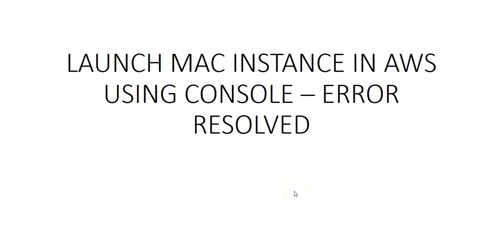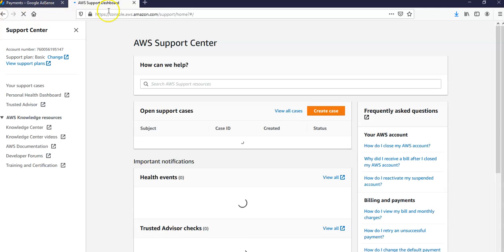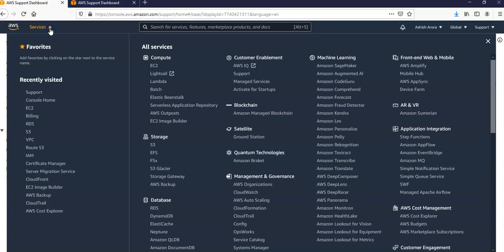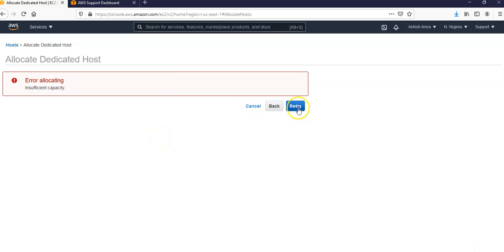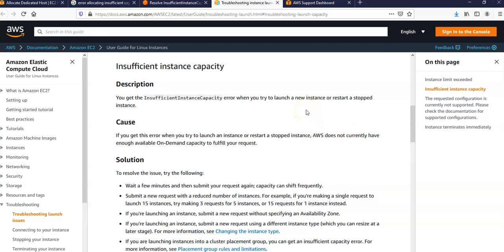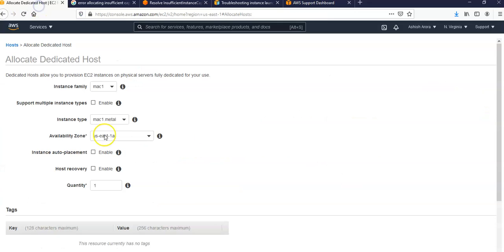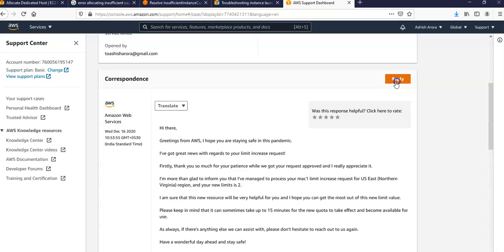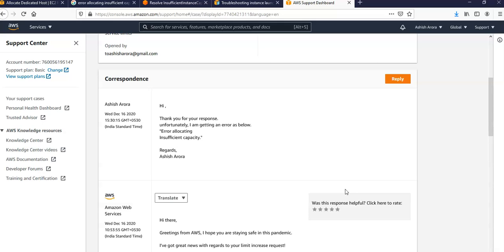LAUNCH MAC INSTANCE IN AWS USING CONSOLE – ERROR INSUFFICIENT CAPACITY